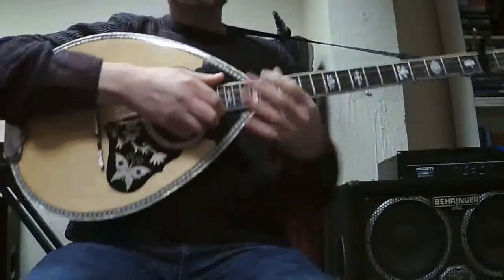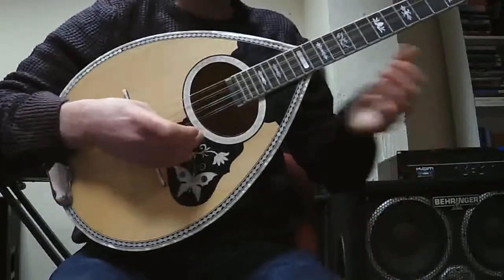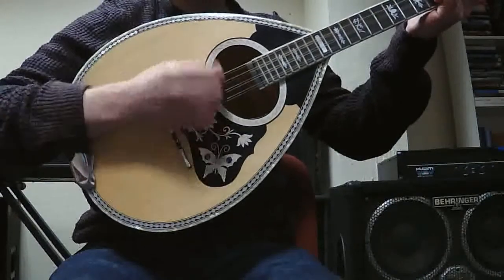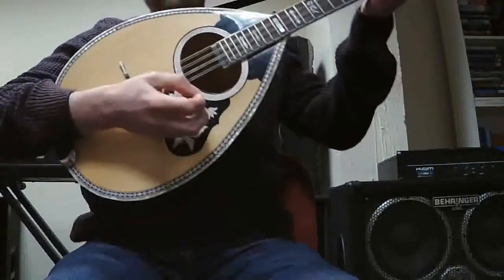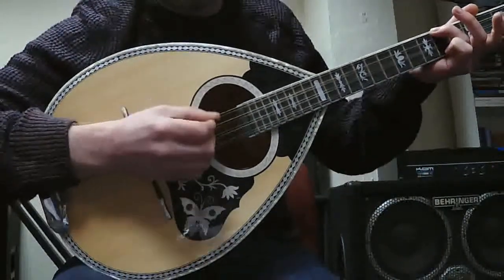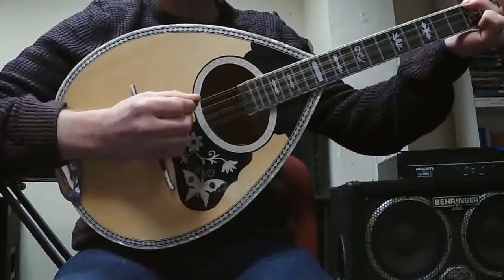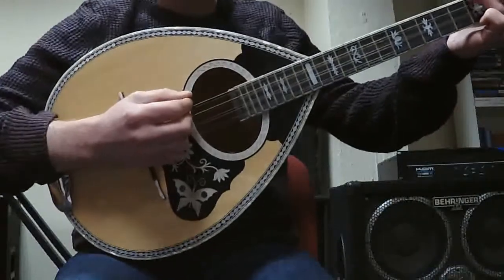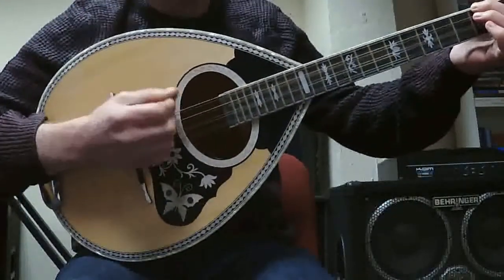Irish Bouzouki Lesson 2 - advanced jig strum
In the lesson we look at at an advanced jig strum.